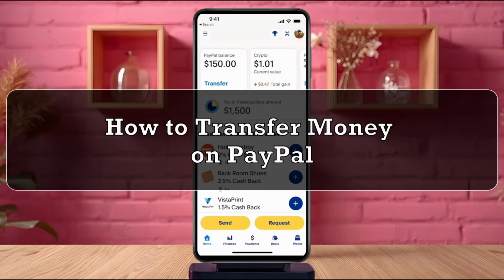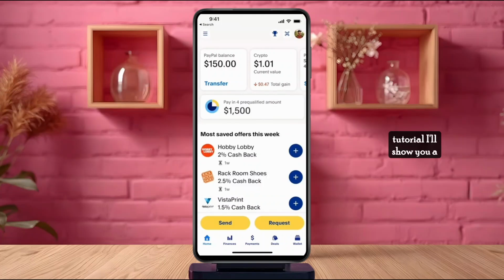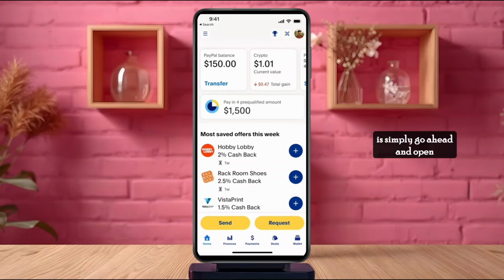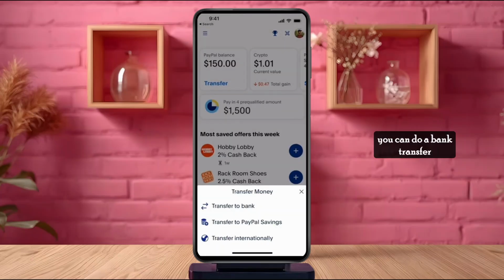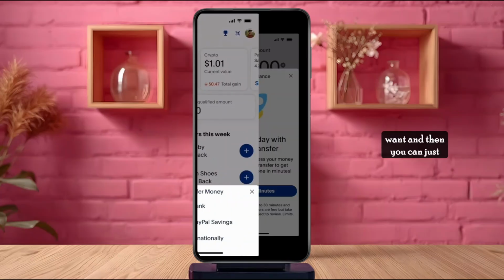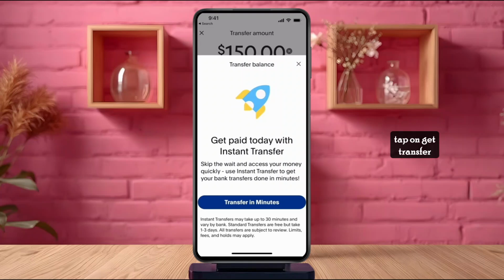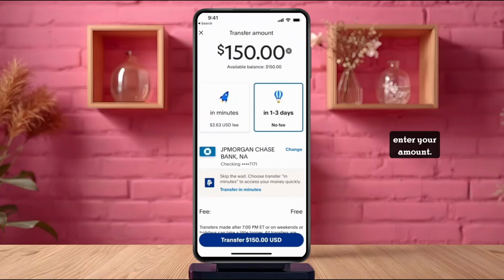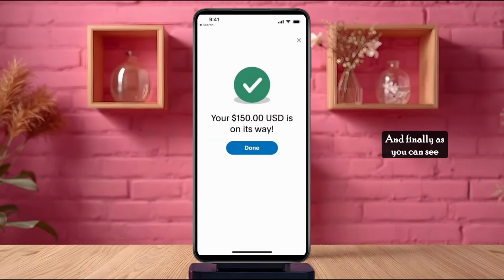How to Transfer Money on PayPal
Want to send or transfer money on PayPal quickly and securely? This video will guide you step by step on how to transfer money on PayPal easily. Whether you’re asking, “How do I send money using PayPal?” or need help with the transfer process, this tutorial has you covered. Learn how to link your account, choose recipients, and complete transactions safely. Watch now to see how you can transfer money on PayPal in 2026!

Timestamps:

00:00 How to Transfer Money on PayPal
00:10 How Do I Send Money Using PayPal?